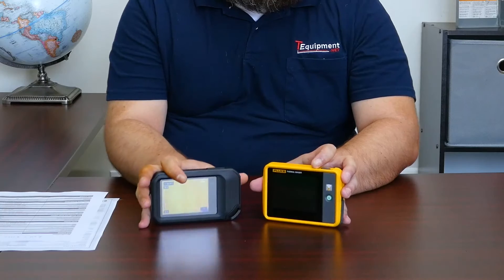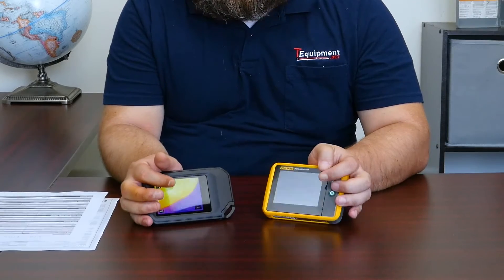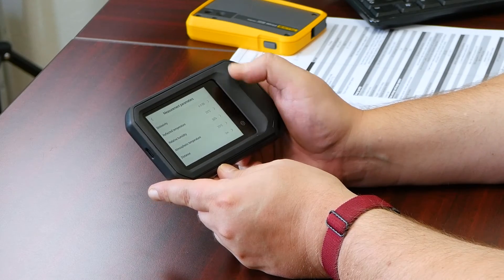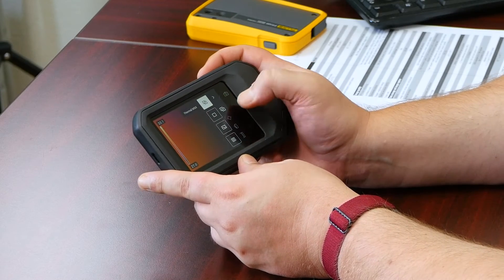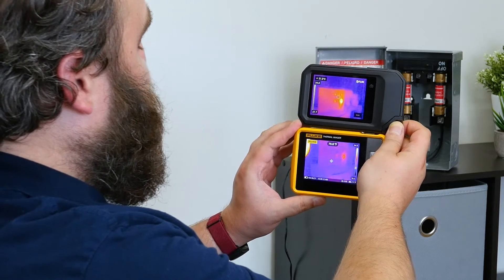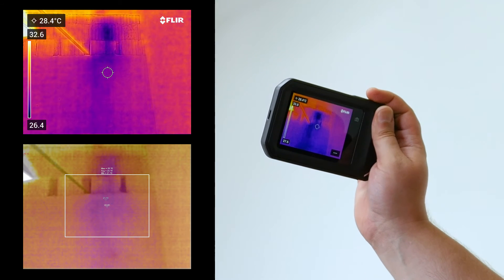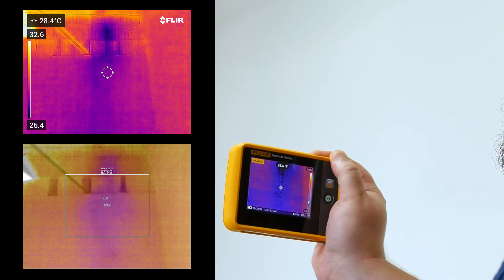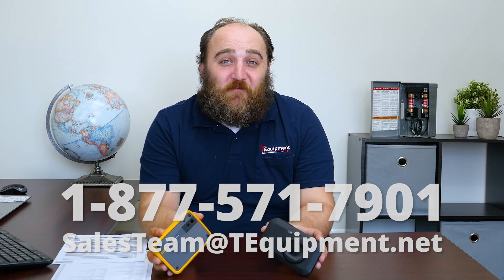FLIR C5 vs Fluke PTi120 Thermal Camera Comparison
Specifications: 00:19
Camera Interfaces & Menus: 04:12
Electrical Demo: 06:42
Building Inspection Demo: 08:13

Both the Fluke PTi120 and FLIR C5 are powerful pocket-sized thermal cameras. In many ways these IR cameras are quite similar, but they differ in a few key ways. Devin, one of our on-staff ITC Certified Thermographers, breaks down every part of this comparison so you can pick the best tools for your needs.

The first thing most people consider when it comes to thermal cameras is the infrared resolution. In this case, the FLIR C5 takes the edge with 160x120 resolution compared to only 120x90 on the Fluke PTi120. That means that overall, the FLIR will provide sharper images. You can see this in the demo sections of this video.

The Fluke PTi120 does offer slightly better thermal sensitivity at 60mk (0.06°C) compared to 70mk (0.07°C) on the FLIR C5. That means the PTi120 will be able to detect slightly smaller temperature differences.

Temperature range is one important area where these two cameras differ. On the FLIR C5, the maximum temperature limit is 400°C. On the Fluke PTi120 base model (shown in this video), the maximum temperature that can be measured is 150°C. Fluke does offer a version of the PTi120 with a 400°C temperature limit, but this model is significantly more expensive than both the C5 and PTi120 base model.

Both cameras offer a form of image blending. On the FLIR C5 you get the powerful FLIR MSX which is arguably the best IR blending technology on the market. It is proprietary to FLIR and provides excellent contrast and context in your IR images. It is not opacity blending, it's much better - FLIR uses a unique algorithm to extract visual details and overlay them on thermal images.

Fluke offers IR Fusion which is a traditional opacity blending technology. With this feature, you can adjust the opacity of the thermal image to reveal the visual image. This does add context and detail but as you lower the opacity, you lose much of the thermal detail.

Both cameras support cloud data upload. On both cameras you can connect to WiFi to automatically upload images to the cloud as you capture them. On the FLIR C5, the feature is called FLIR Ignite. On the Fluke PTi120, it is called Fluke Connect.

Both cameras also include free reporting software. You can use these software suites to edit images and create professional reports for your clients or supervisors.

In terms of side-by-side comparison of these cameras, the menus look different but do largely the same things. Nearly all the same settings can be found on either camera. Check out the interface demo to see exactly how each camera's menu looks.

We also tested each camera in an electrical and building inspection setting. Each one performed well, but the FLIR C5 did get a big boost from its higher resolution and FLIR MSX technology. Check out the demos to see for yourself.